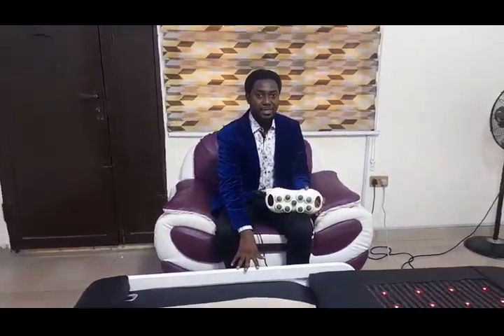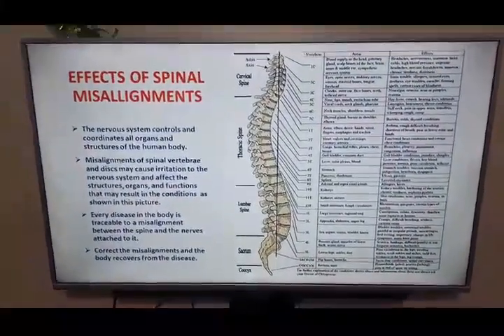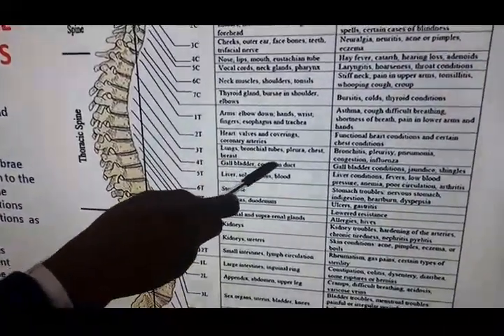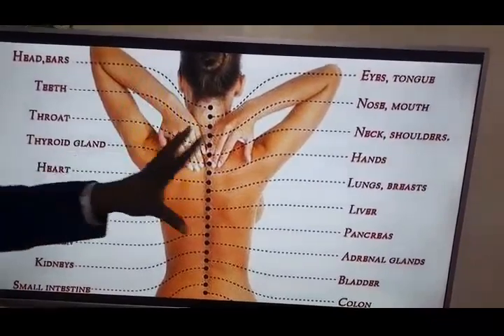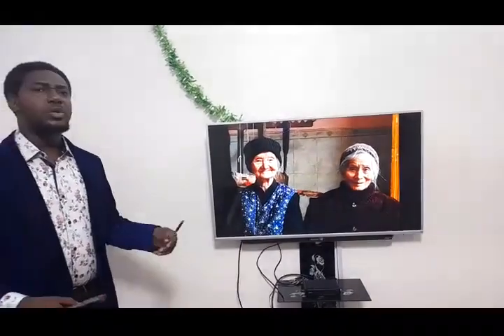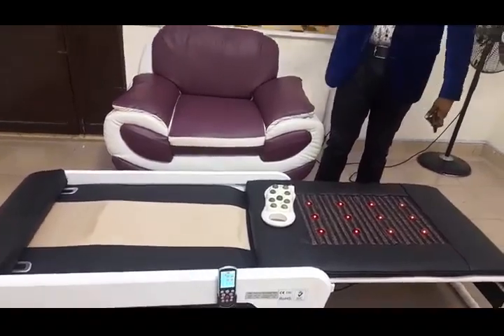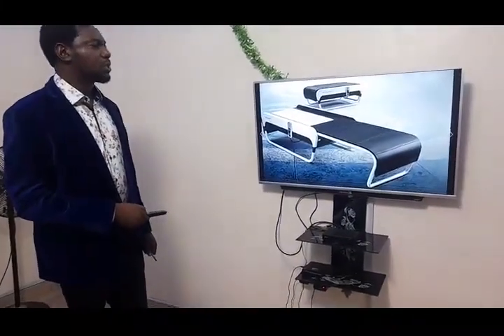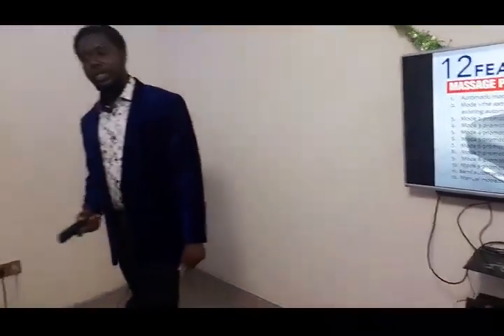THERMAL MASSAGE BED, AN ALTERNATIVE TREATMENT TO DRUGS! (‎@KEOBIK HEALTHCARE ACADEMY )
The THERMAL MASSAGE BED is a massage device designed to massage the entire spine and the nerves attached to it for a realignment. It is believed that diseases of the body can be traced to a misalignment between the spine, discs and nerves attached to them. And so this massage on the spinal cord will correct the misalignment thereby causing the body to recover from ailing disease.
FEATURES
- Massage features
- Far infrared rays (FIR) features
- Heating features
- Gemstone features
- Recliner features
- Music features (Bluetooth)
ENQUIRIES